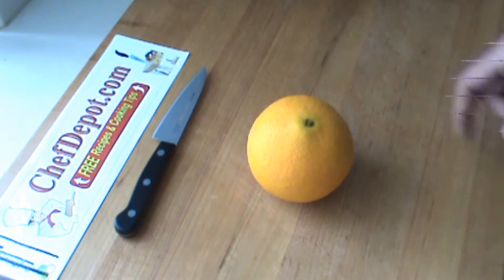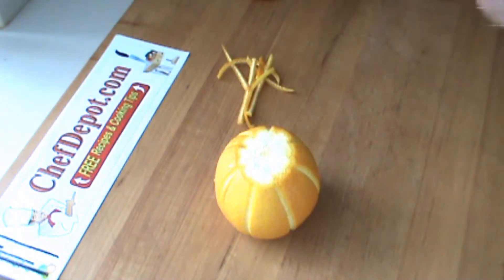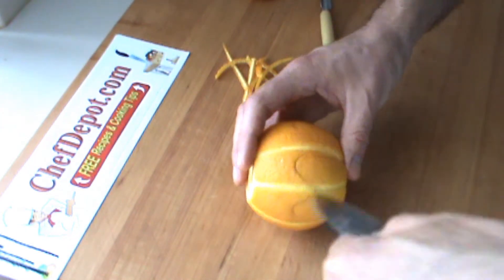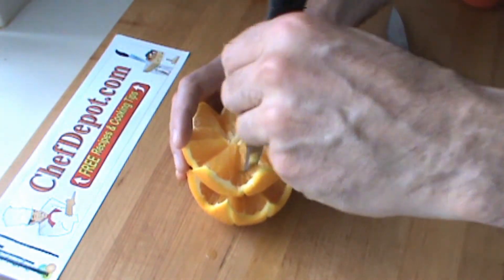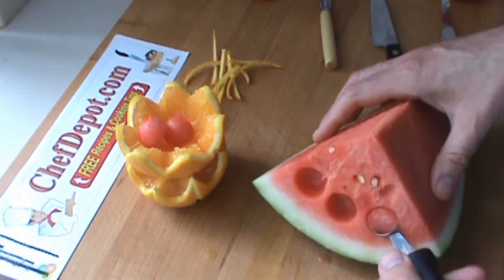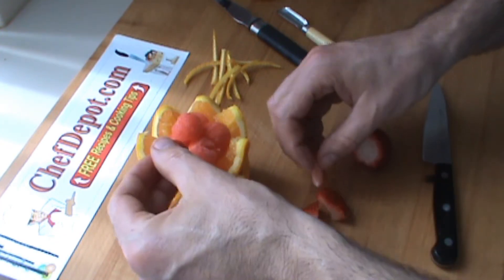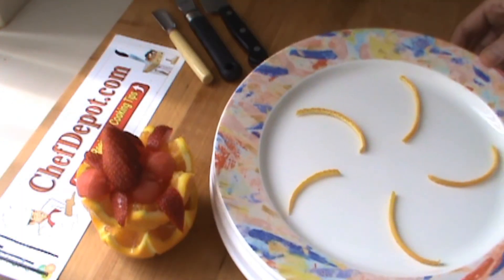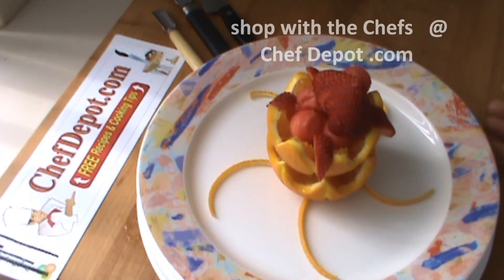Orange Carver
These tools work on melons, pears, oranges, lemons, limes and other fruits. Garnishing Tools for Chefs. Great knives for your kitchen. Our chopping blocks are USA made. Enhance your cooking; use these quality tools. In stock, fast shipping.